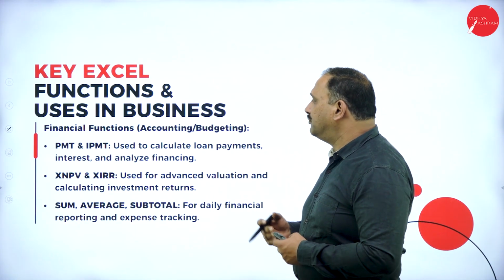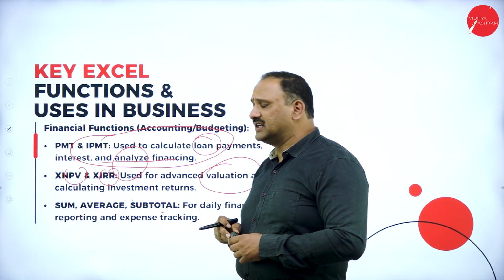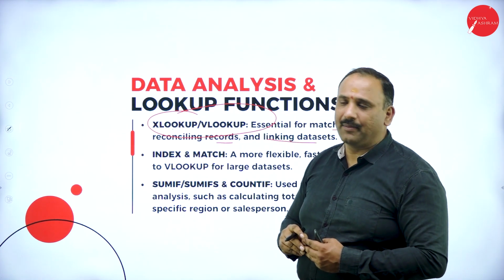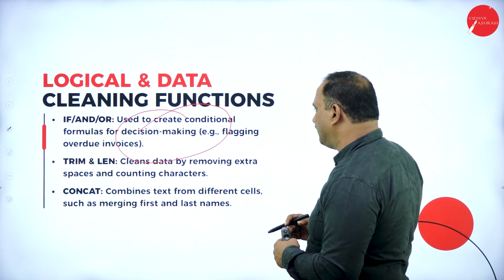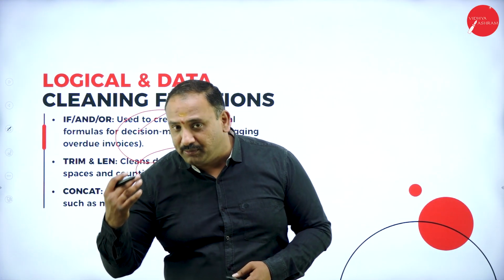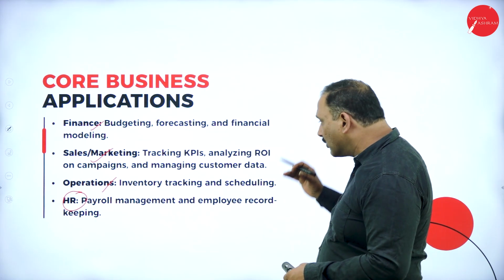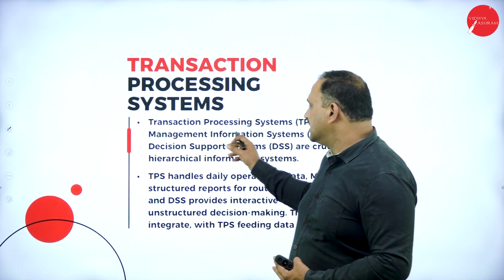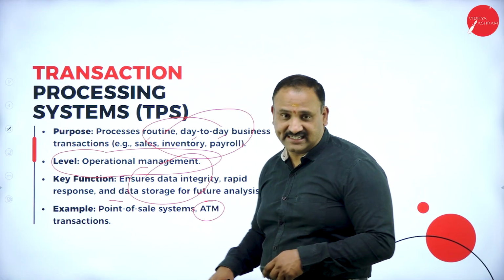DAY 06 | ITFB | IV SEM | BBA | MICROSOFT EXCEL IN BUSINESS | L1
Course :  BBA
Semester : IV SEM
Chapter Name : MICROSOFT EXCEL IN BUSINESS
Lecture : 1

INFORMATIONTECHNOLOGYFORBUSINESS IVSEMBBA# MICROSOFTEXCELINBUSINESS#RSSSIR